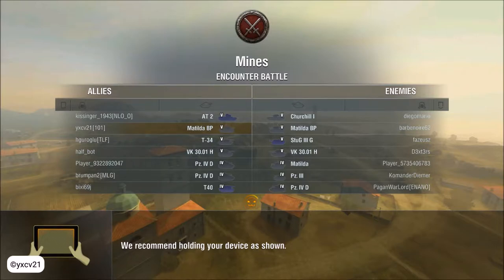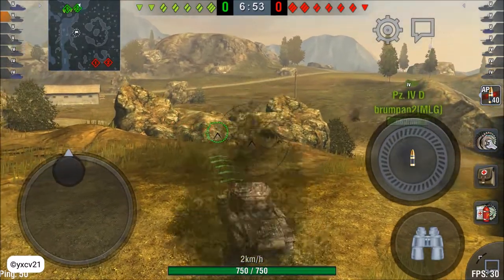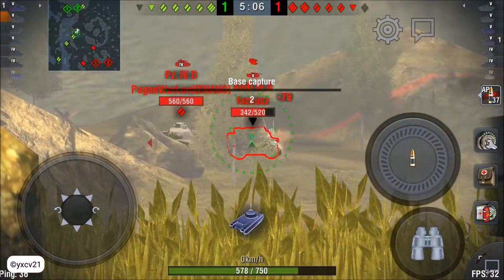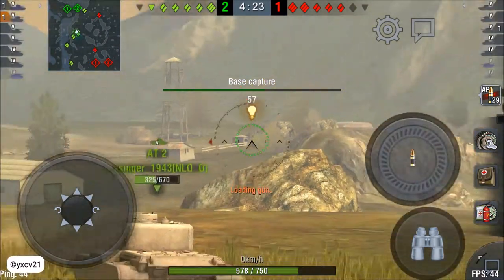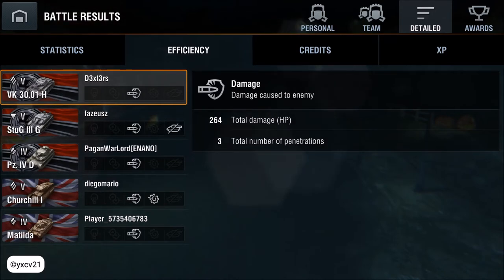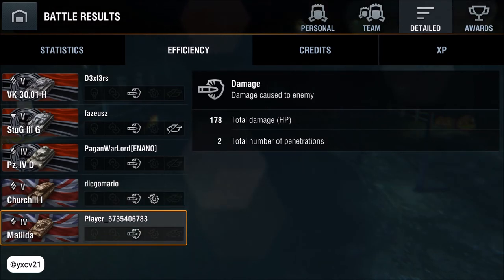World of Tanks Blitz #197 Matilda BP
Lets Play World of Tanks Blitz on Android with the Tier 5/V Britisch Premium Mediumclass Tank Matilda BP